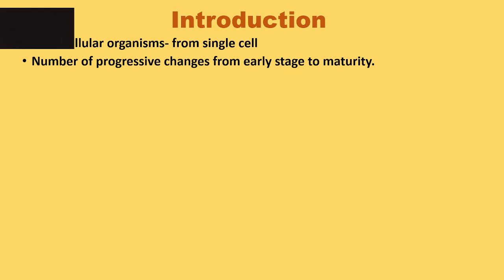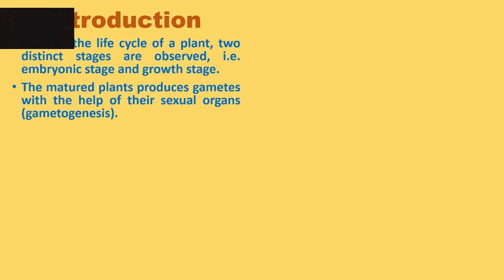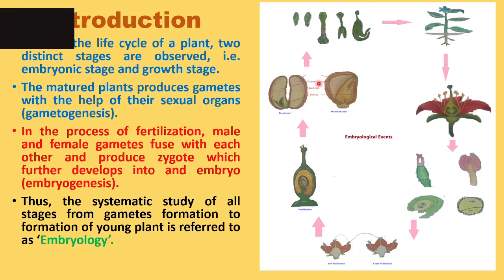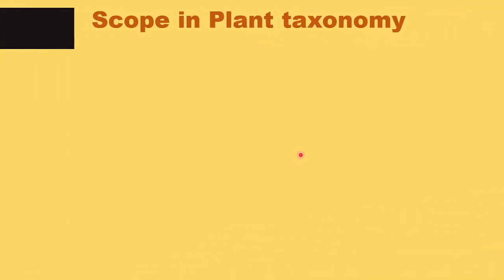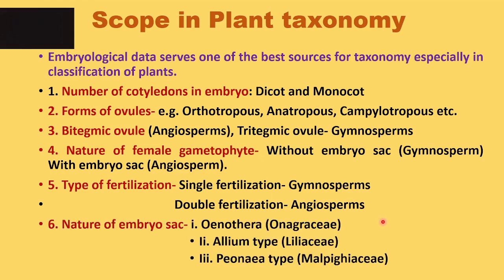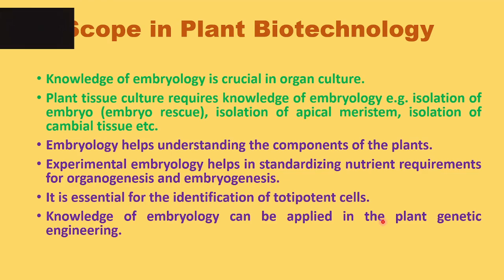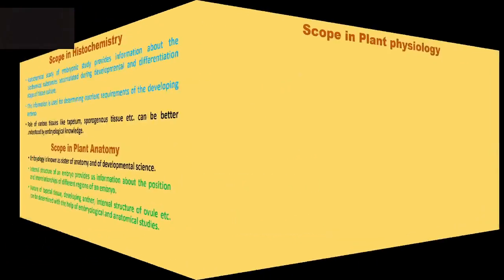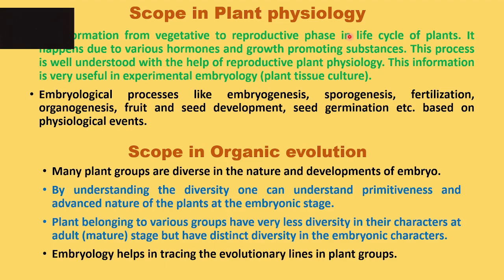Embryology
This video is associated with introduction to embryology. Students of UG and PG Botany are highly benefitted by this video for the better understanding of concept of embryology.